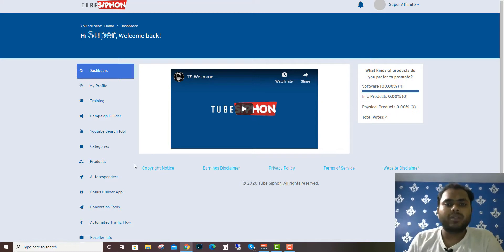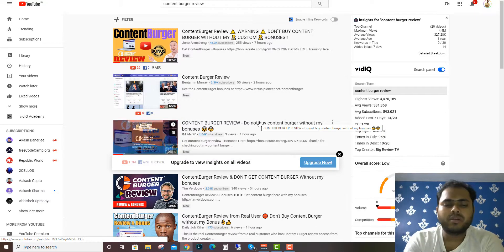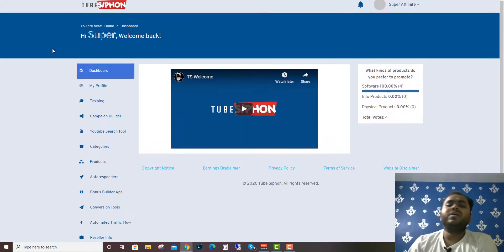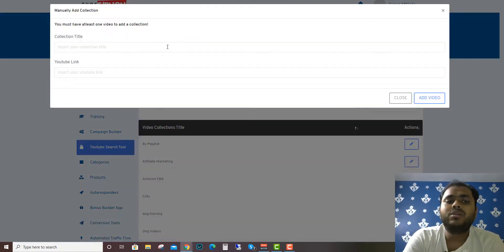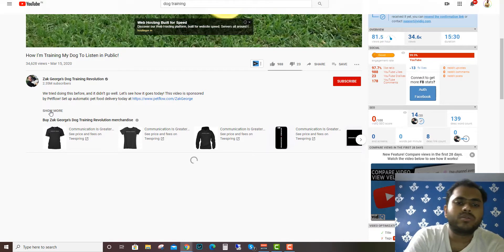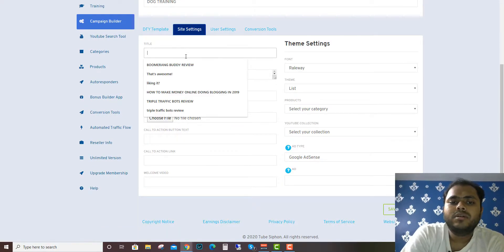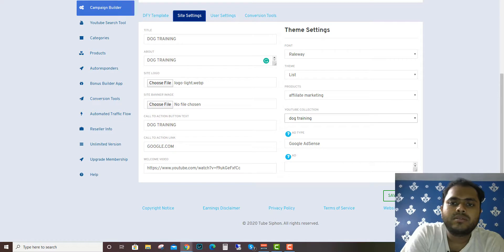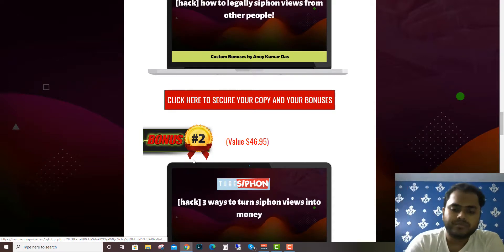TUBESIPHON REVIEW- Do not buy TUBESIPHON without my bonuses 🤯🤯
Thanks for checking out my TUBESIPHON review.